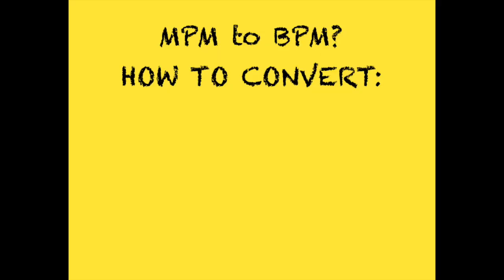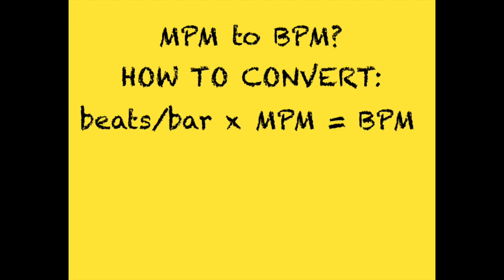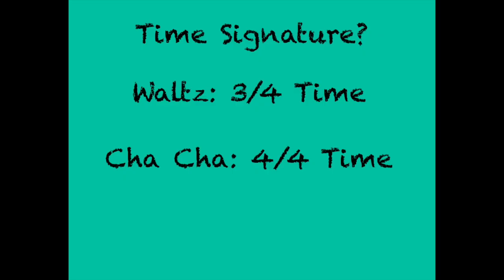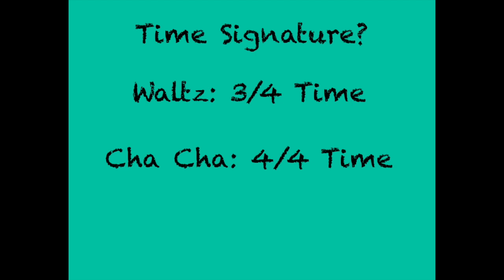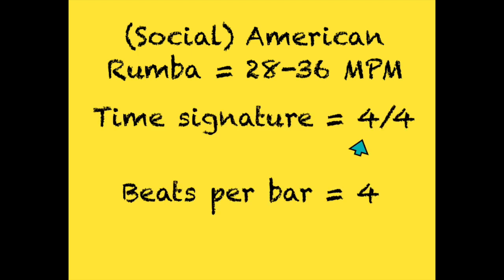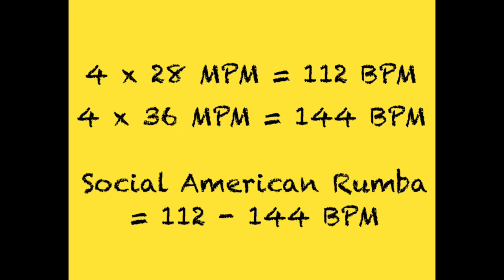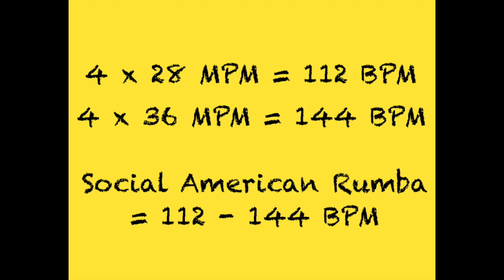How to Convert MPM to BPM | Ballroom and Latin Dancing | Dance Curious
How How to Convert MPM to BPM! How do dancers talk about tempo? How do you covert BPM (beats per minute) to MPM (measures per minute)? Learn how to choose the right songs for your dance practice or dance party playlists. Professional Ballroom & Latin dance teacher answers your Ballroom & Latin dance music questions!

NOTE: In honor of pride month, for the month of June, I will personally donate $5 to RAINN for any purchase of group or private classes through including previously discounted trial lessons. I’m a new, small business, so I can’t do more than that; but I would love the opportunity to donate to this great cause with your help. Share, comment and tag friends in Los Angeles to spread the word!

Welcome to Dance Curious! I'm Alexi. I'm a professional Ballroom & Latin instructor in Los Angeles, CA. On this channel, you can expect dance-themed advice, tutorials, entertainment, education, and discovery!  Whether you're an experienced dancer, you've always wanted to try, or you're just fascinated and want to learn more about a new subset of the world, Dance Curious was created for you. Dive in, and satisfy your curiosity with me!

I offer group & private Ballroom & Latin, Tango, Swing, etc, classes in Los Angeles. Take a look at my website if you'd like to work with me! :)